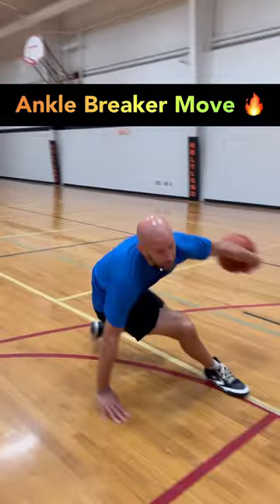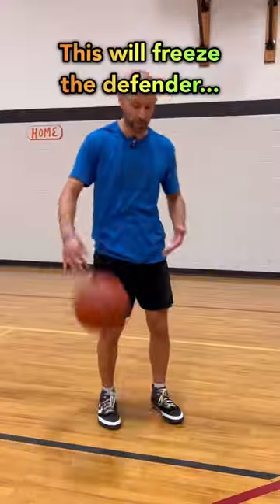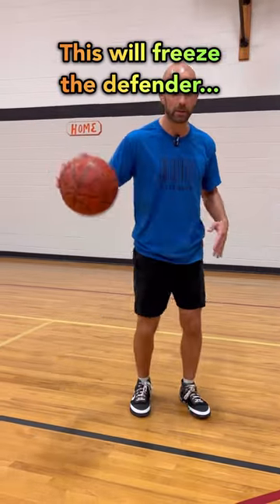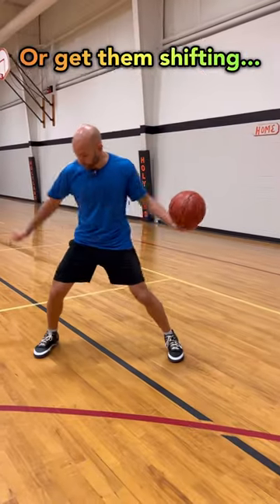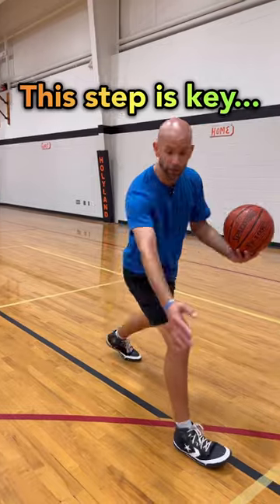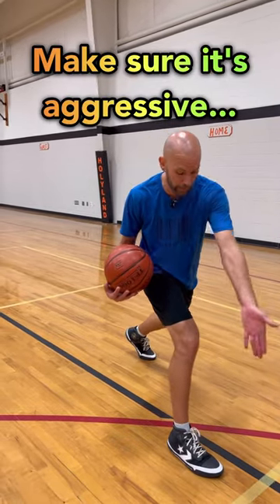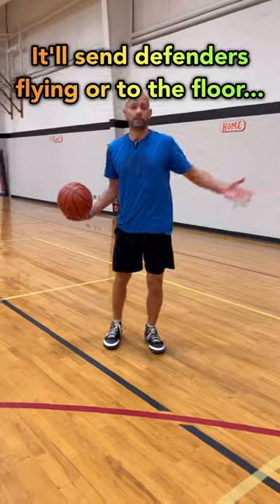RUTHLESS Ankle Breaker Combo ☠️